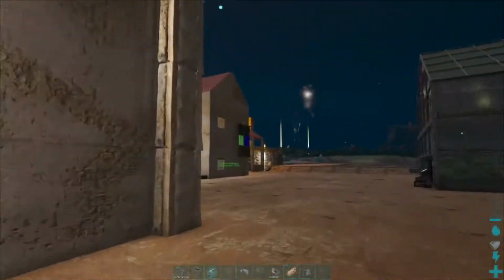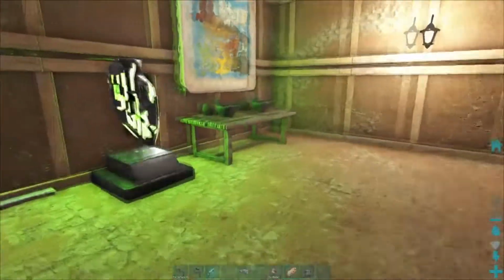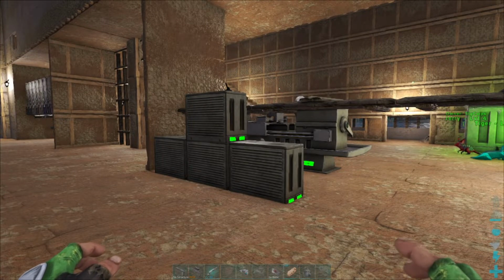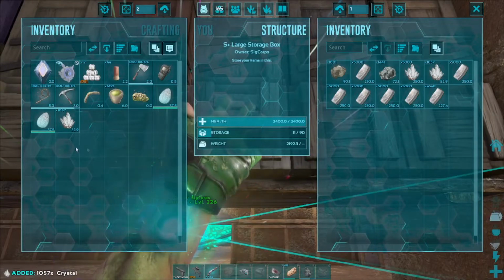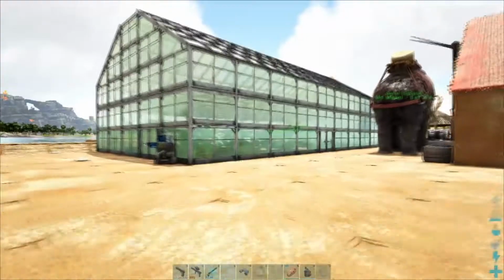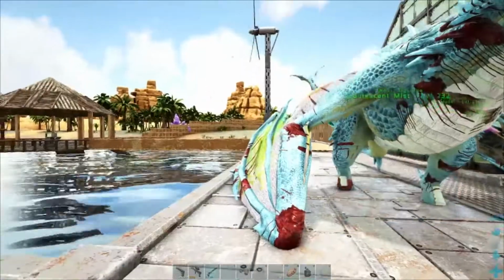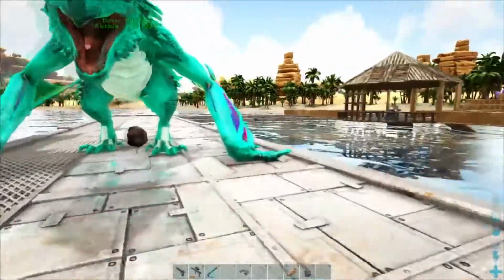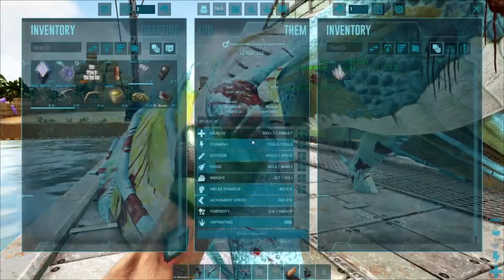Ark Season 4 Ep 50 Wyvern hatching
Here we go season 4 of Ark. Starting out on the Center and where we go from here is up for grabs. Lets have some fun and grab these maps by the scruff and shake them until they do what we want.